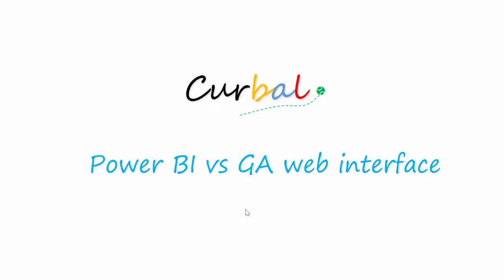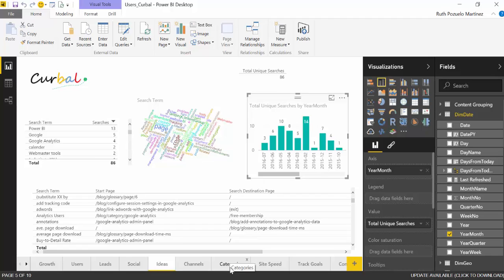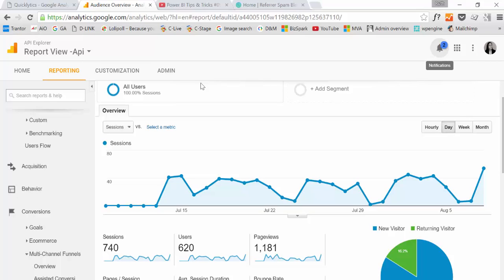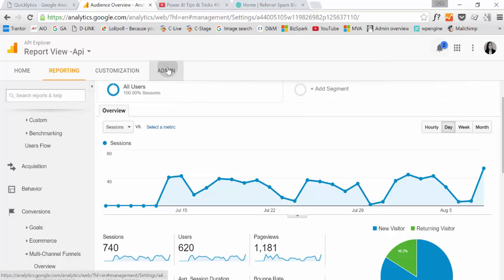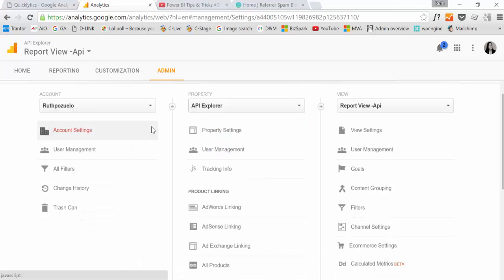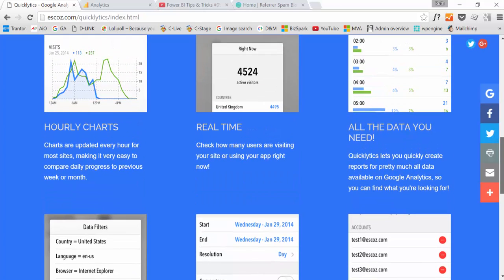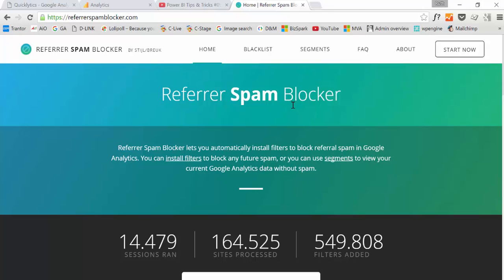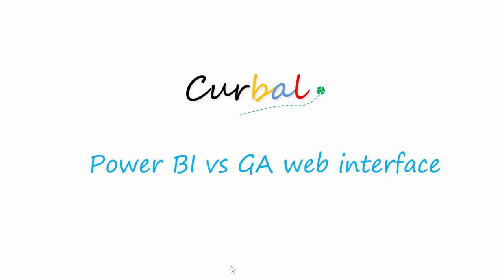Power BI vs GA web interface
When to use Power BI vs Google Analytics web interface? Here are my recommendations.